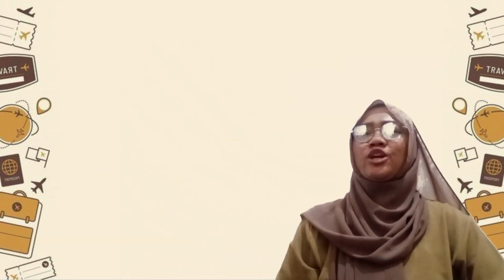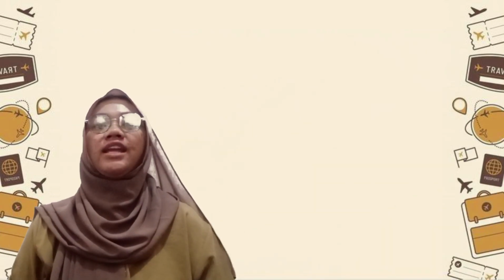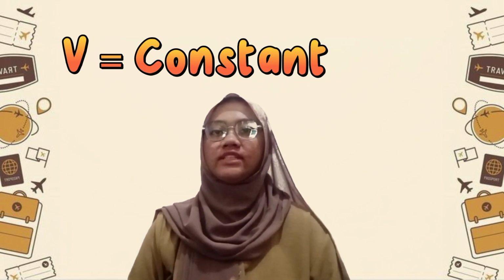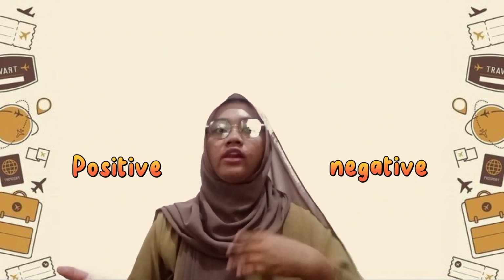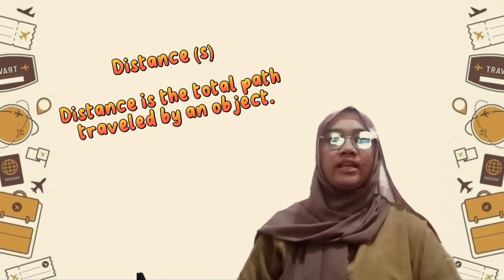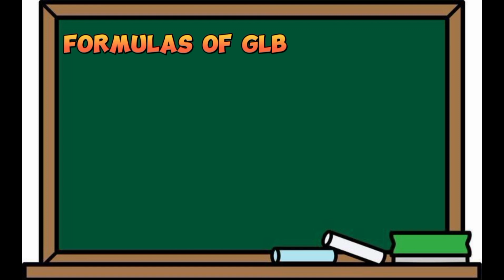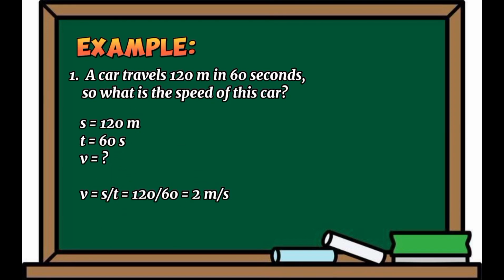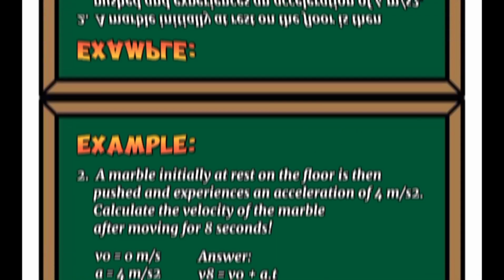[UTS] EDUCATIONAL VIDEO ABOUT GLB by: Lita Maylanindia Nela_2313022018_PSPF23B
Nama : Lita Maylanindia Nela
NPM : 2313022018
Kelas : 23B
Prodi : Pendidikan Fisika
Matkul : Bahasa Inggris Profesi
Dosen : Wayan Suana, S. Pd., M. Pd.
Topik : Gerak Lurus Beraturan
l